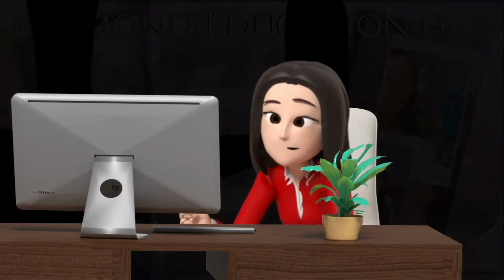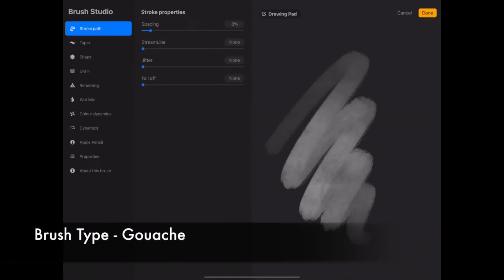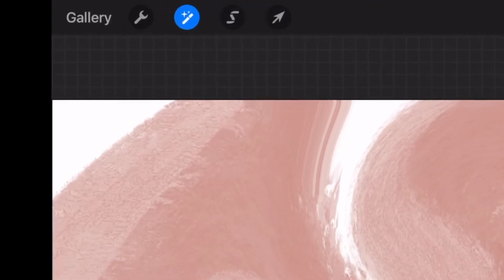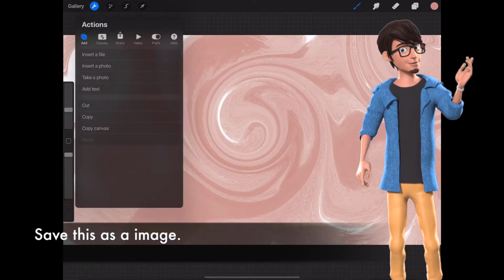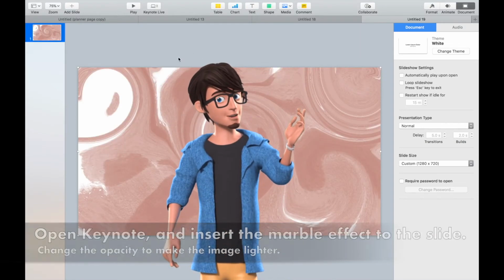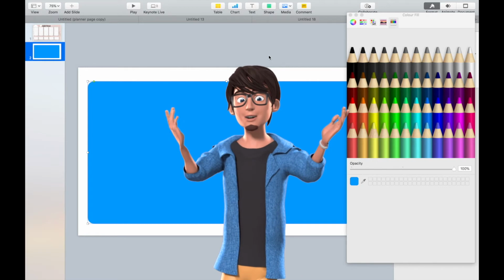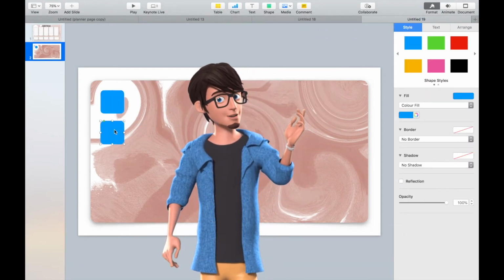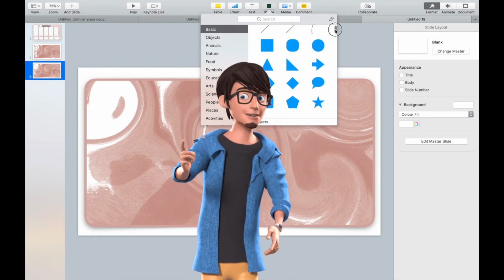Marble Effect Using Procreate || Goodnotes Planners || Diamond Education Hub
This video is a tutorial on how to create a marble effect using the procreate app.  In the 2nd part of the video we show you how we use the canvas to create a digital weekly planner and stickers in keynote, along with how we remove the background using the Magic Eraser app.